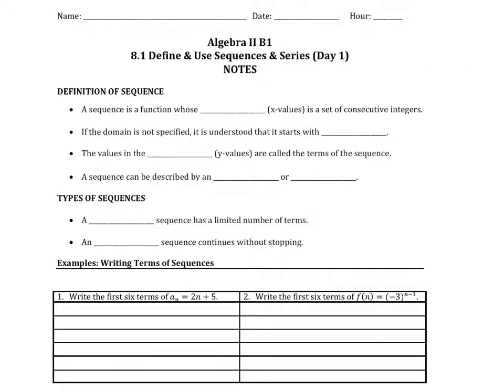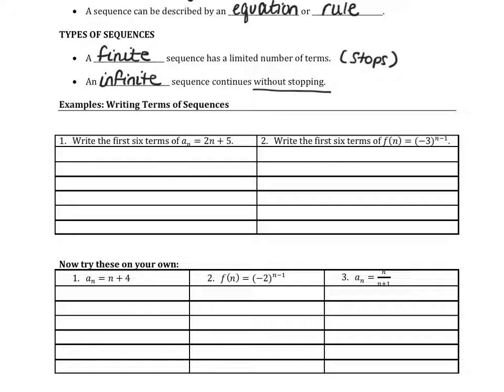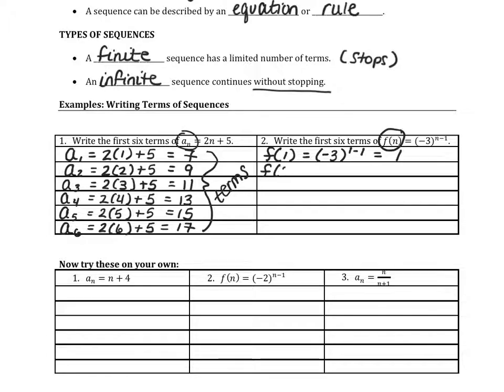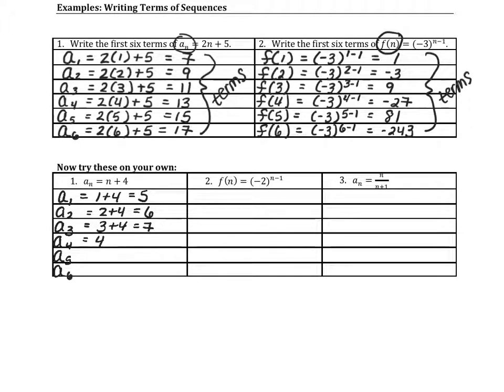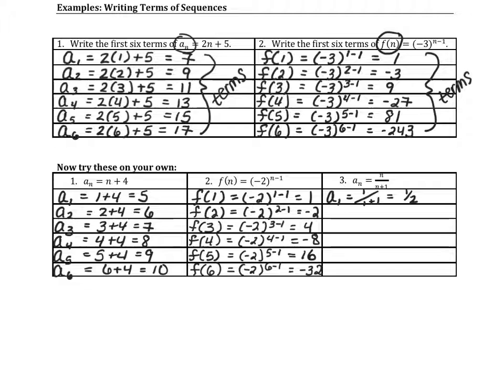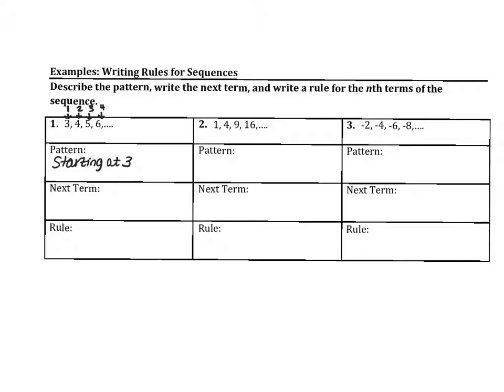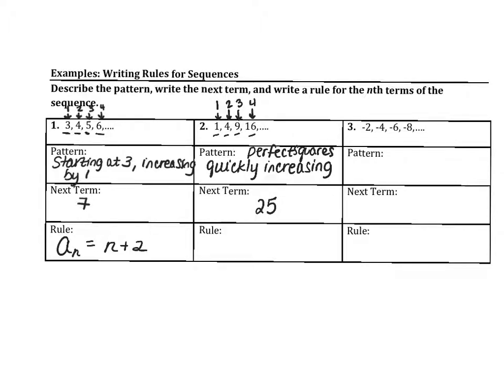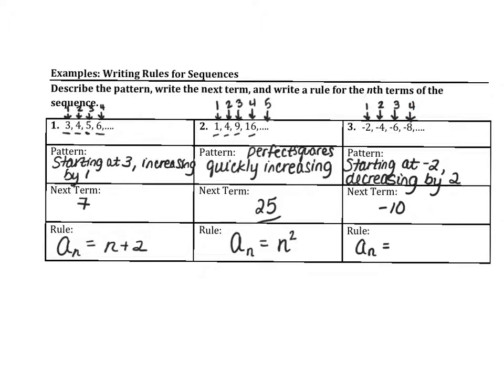8.1 Notes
Algebra 2